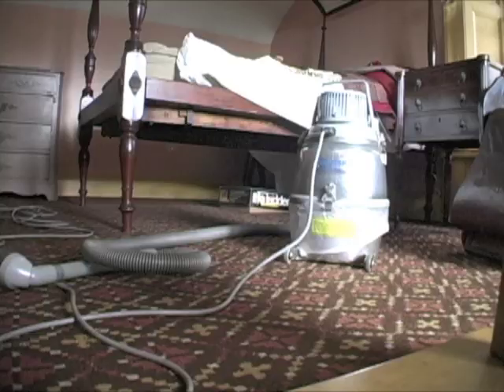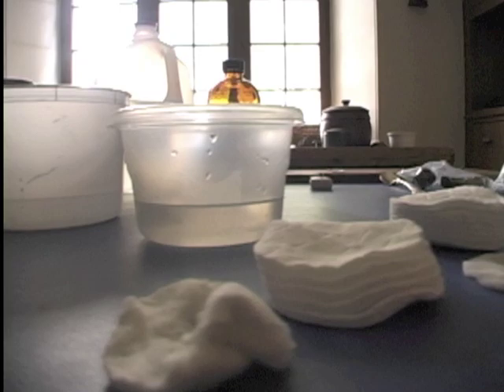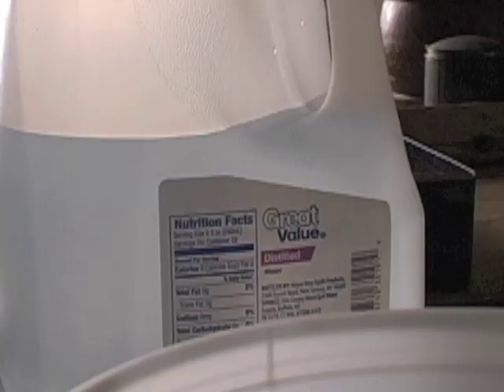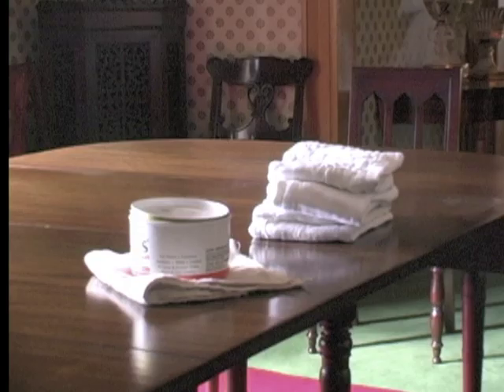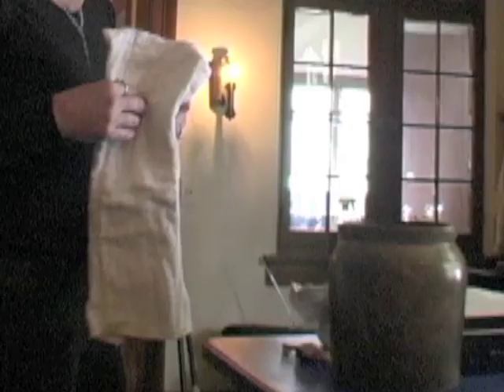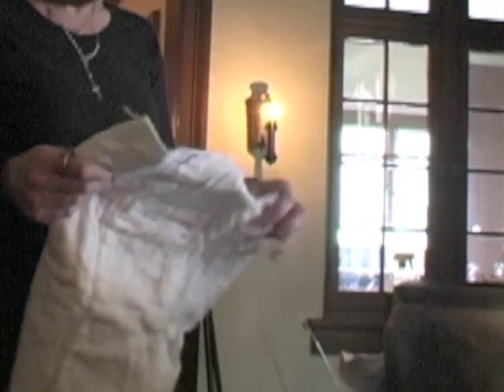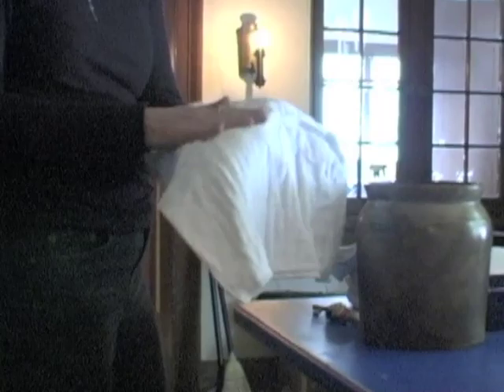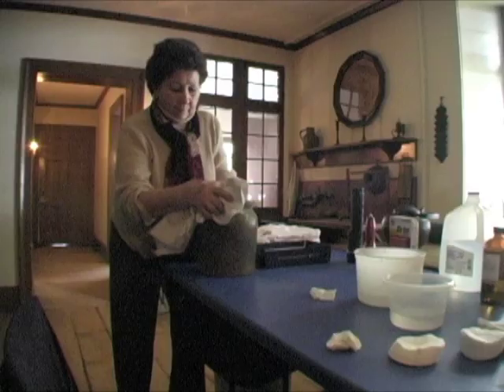Winter cleaning with diapers at Washington Irving's Sunnyside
Need to clean a priceless artifact? Diapers are just the thing.